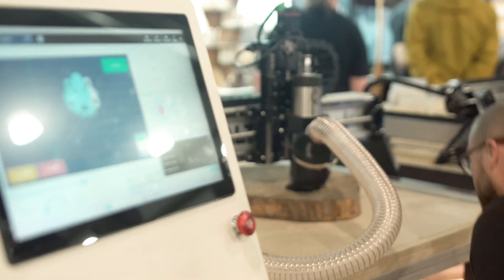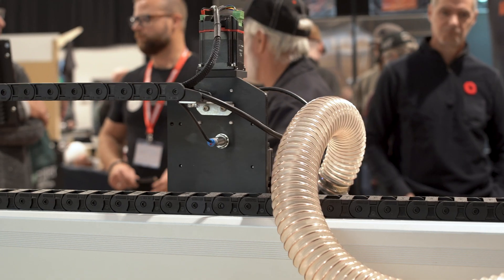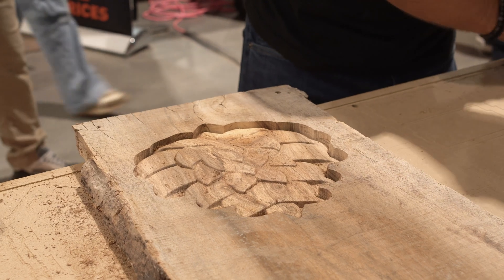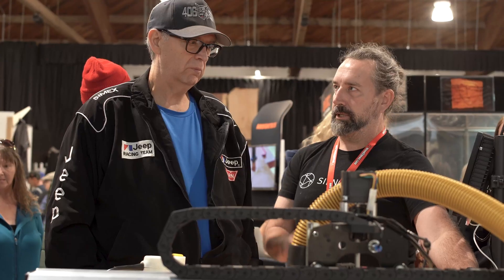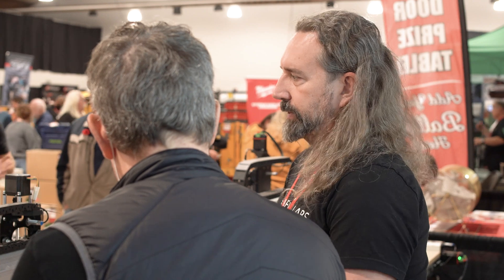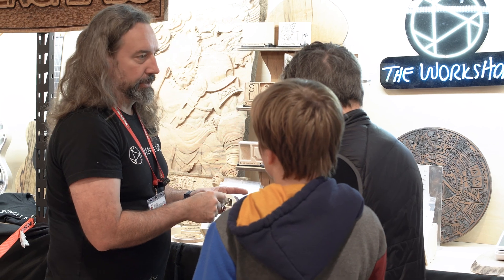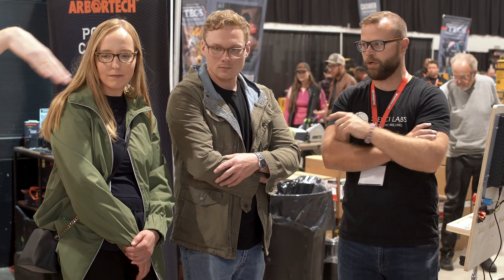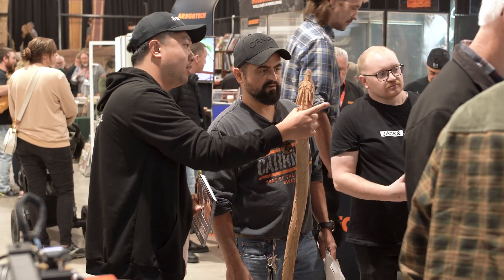Behind the Scenes at the 2024 Hamilton Woodworking Show: CNC Machines, Router, Prizes, and More!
Take a behind-the-scenes look at the 2024 Hamilton Woodworking Show, where we showcased the AltMill CNC, LongMill CNC, Vortex Rotary Axis, LaserBeam Laser System, and the Hybrid Router. We also hosted games, gave away prizes, and connected with the maker community!